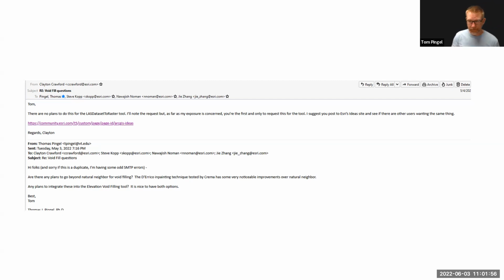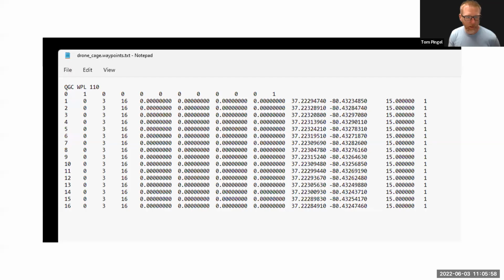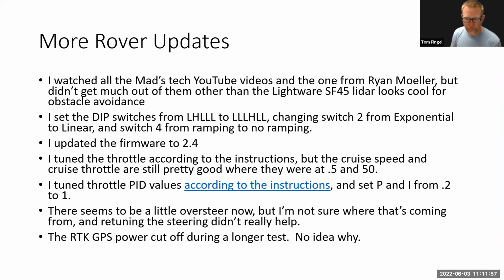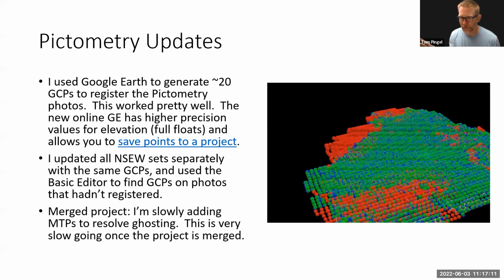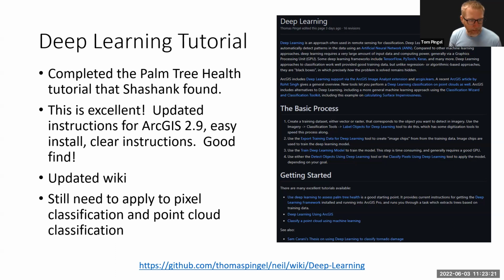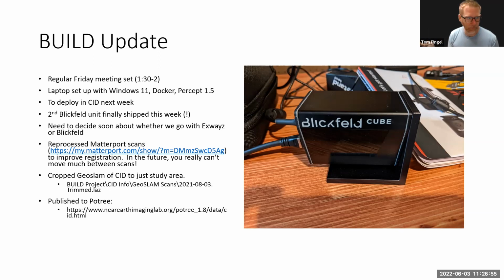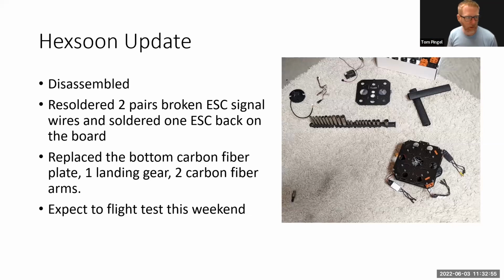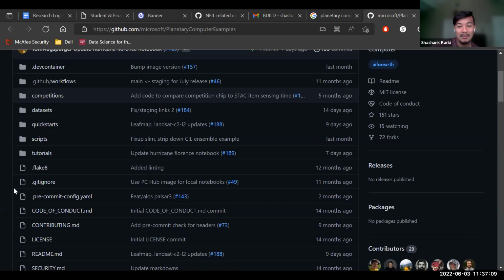NEIL Lab Meeting - June 3, 2022